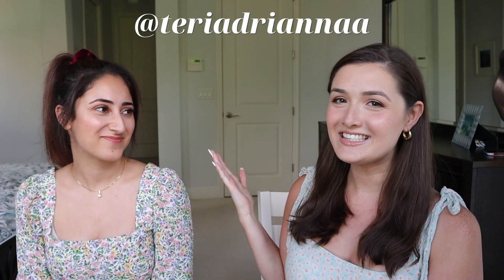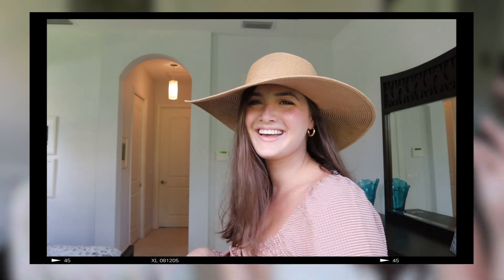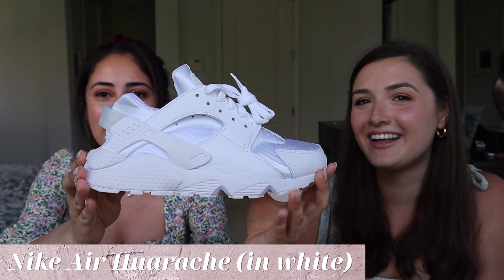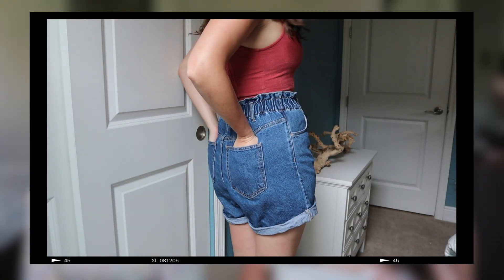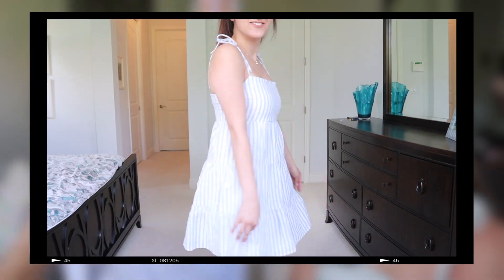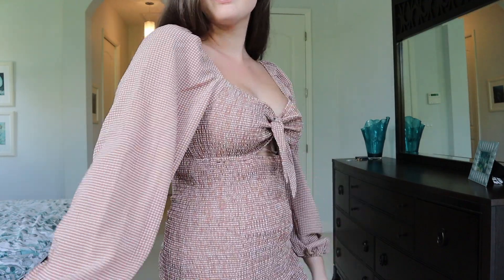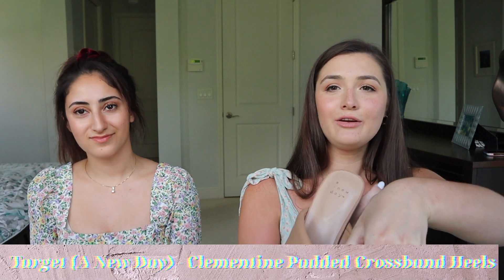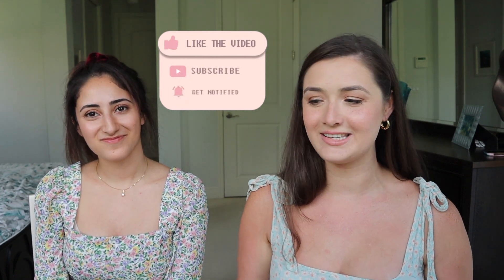Summer Vacation Haul With My Bestie! Abercrombie & Fitch, Marshalls, Target, Nike + H&M Try On Haul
I did some shopping before my trip to Florida, where Nikta (my childhood bestie - we met in kindergarten!! ) met up with me for a week of fun in the sun with our partners!! We hit up the outlets and scored some deals so we decided to share them with you in a summer vacation haul. Everything from Abercrombie & Fitch, Marshalls, Target, Nike, and H&M! We needed some cute summer dresses and a couple vacation essentials that we can wear all summer long. Hope you enjoy this summer try-on haul with my bestie!!

TIME STAMPS:
00:00-00:29 - What we bought for our summer vacation
00:29-1:23 - H&M Straw Hat
1:23-2:39 - Nike Air Huarache
2:39-3:43 - H&M Denim Paper-bag Shorts
3:43-4:23 - Abercrombie & Fitch Tie Strap Linen-Blend Mini Dress
4:23-5:33 - Marshalls Gingham Stretchy Dress w/ Puff Sleeves
5:33-6:17 -  Abercrombie & Fitch White Linen-Blend Mini Dress
6:17-7:09 - Target (A New Day) Clementine Padded Crossband Heels
7:09-7:48 - Thanks for watching!

LINKS:
H&M Straw Hat

Nike Air Huarache (white) -

H&M Denim Paper-bag Shorts

Abercrombie & Fitch Tie Strap Linen-Blend Mini Dress (Similar Dress)

Marshalls Gingham Dress w/ Puff Sleeves (similar dress links in blue) -

Abercrombie & Fitch Linen-blend Mini Dress (Similar Dress w/ halter) -

Target Women's Clementine Padded Crossband Heels - A New Day™ -

There will be no additional charge to you and everything I share is always genuinely used and recommended by me! Thank you for supporting my channel by shopping through any of my links.